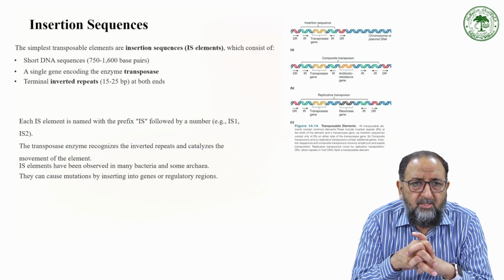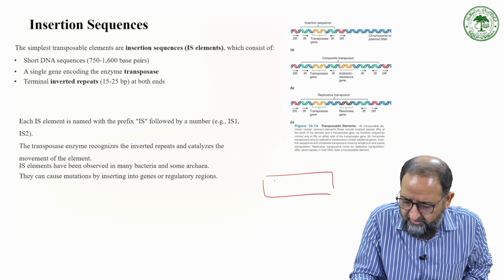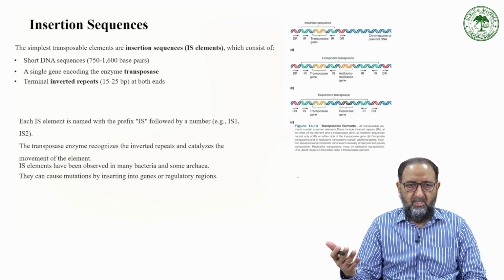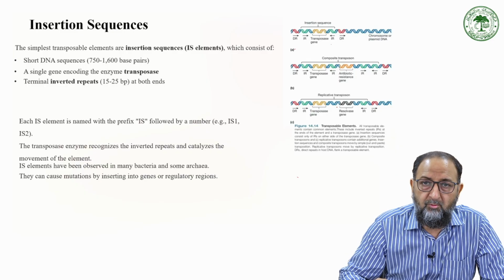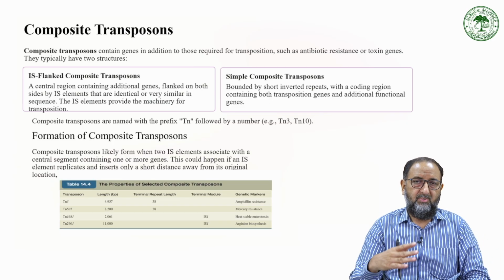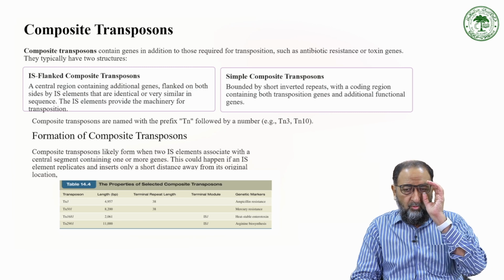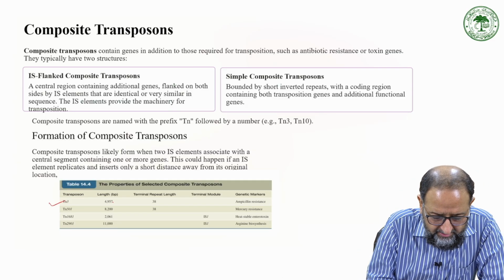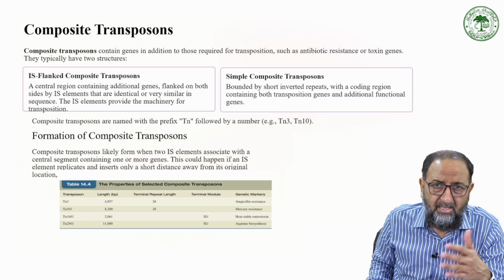Lecture 33: Horizontal gene transfer; Conjugation, transformation, transduction